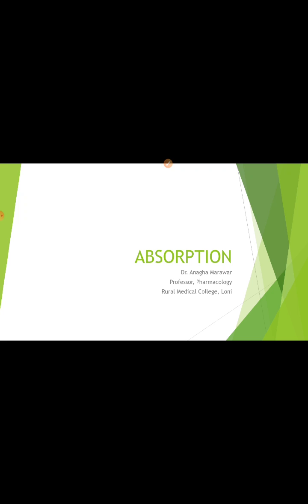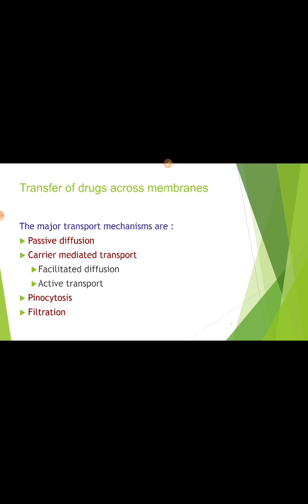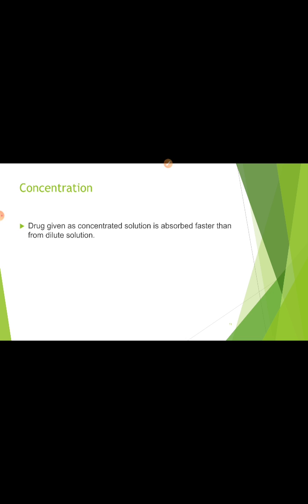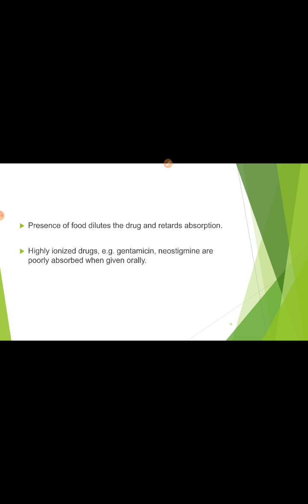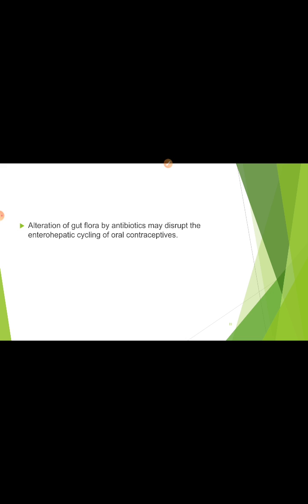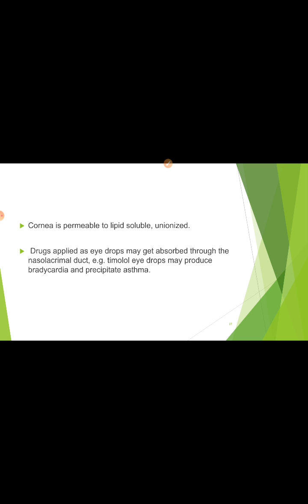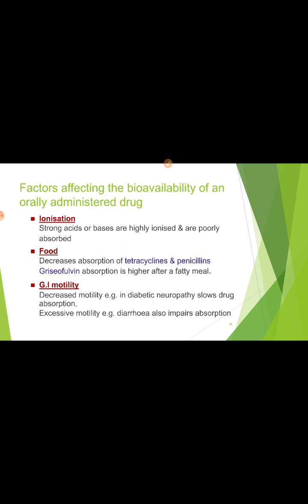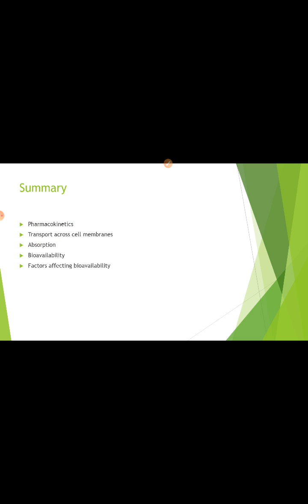Absorption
Dr. Anagha Marawar
Professor , Pharmacology RMC, Loni